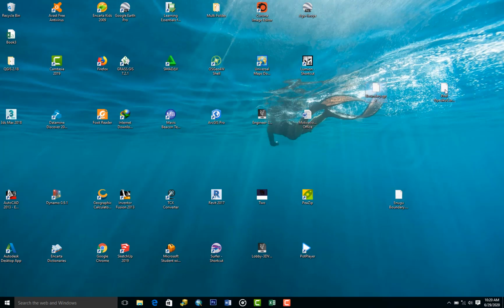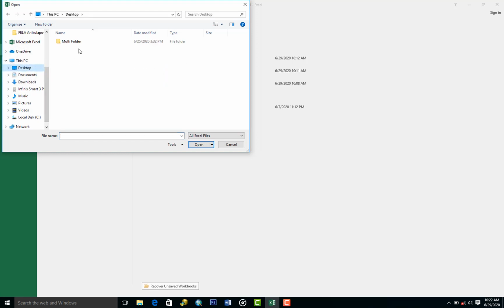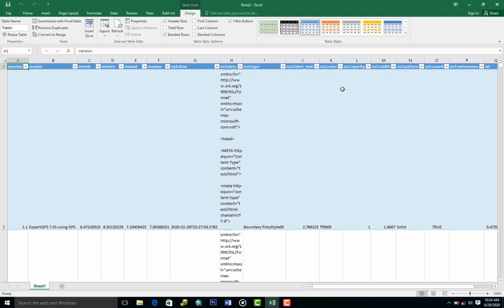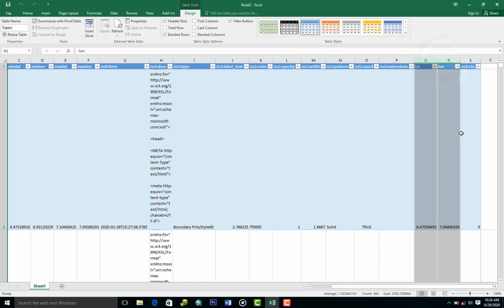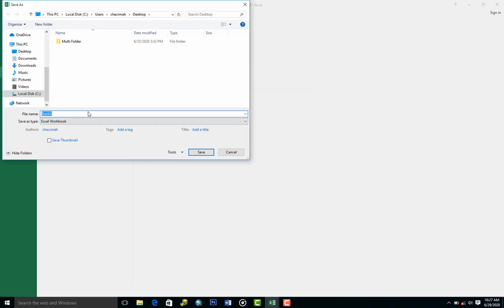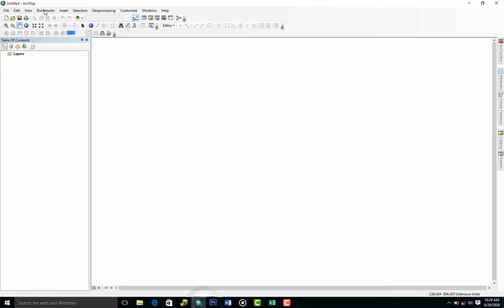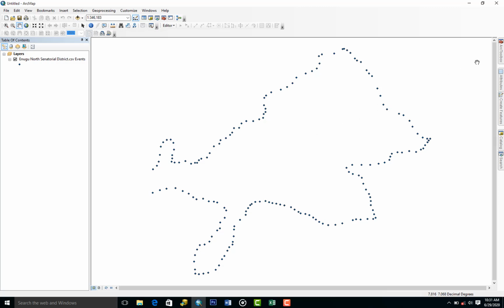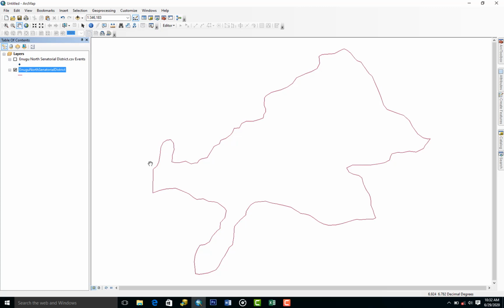Use Excel to Extract GPS Data and Create Boundary with It in ArcMap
Ability to use GPS as an offline or an online standalone and use Excel to extract information simplify mapping techniques. It gives a diversified and an alternative data sourcing with authentic spatial reference. This video clarifies the simple way to extract data with Excel and use it for mapping in ArcMap without compromising of spatial attributes.